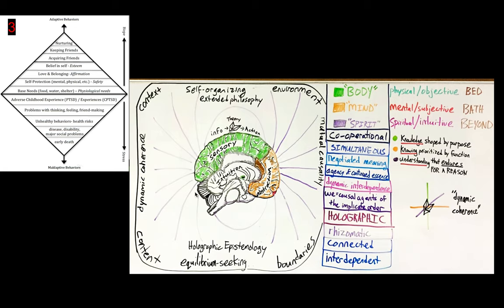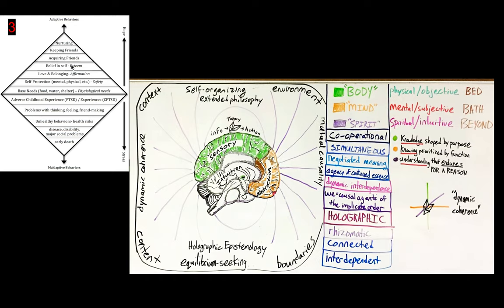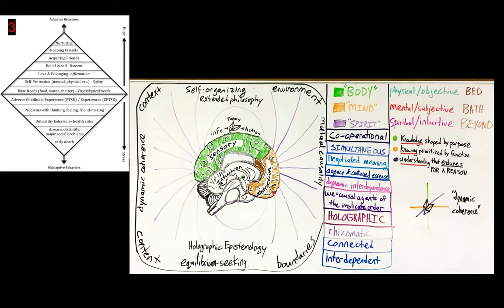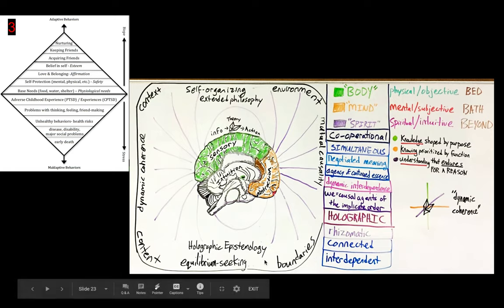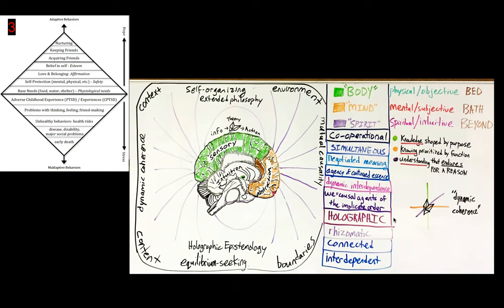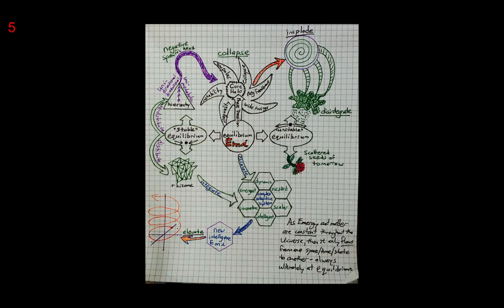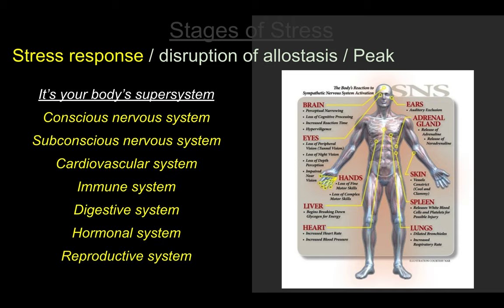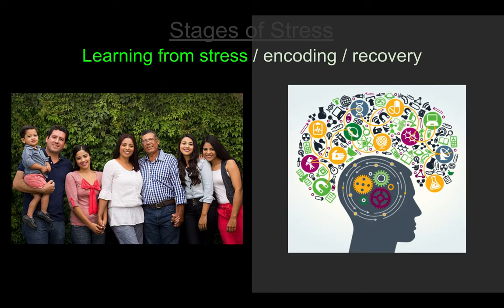Stress Lecture 3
Part 3 of 3: This is an introductory video to our stress response system, tailored to middle school students.